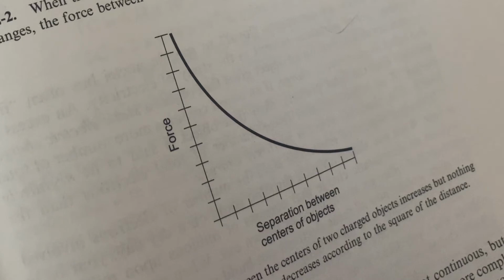HANDYWOMAN EXPLAIN GRAPHS FOR ELECTRICAL | LEARN WITH ME | DAY 8 OF 16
BIO:

& if you’re new to my channel, welcome to my kind of economical.

A summation of what this channel is about:

= MY HANDYWOMAN PROGRESS/JOURNEY +
my dogs [ Tito & Shuguru ] +
unfiltered thoughts + lastly,
learn with me’s! .

At 30 y.o., I quit my post-bachelors forensic economist job and enrolled in trade school.

I started with not knowing what a laser level is or how the plumbing system works to starting a handywoman business by myself.

Amidst the above, I also realized I need to work alone and for myself.  But like many others, I often doubt myself.

To keep myself accountable and to be able to look back on my progress, I decided to post all about it in video form.

I also have been blessed with first hand experience of a heartwarming community that could form from a single video.
So, I hope to create that space through this channel.